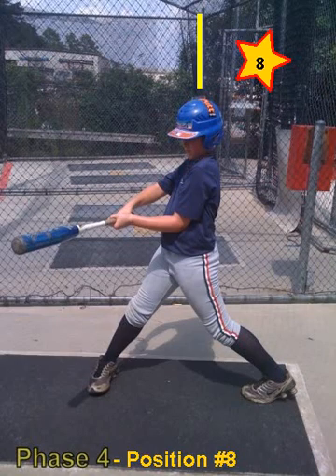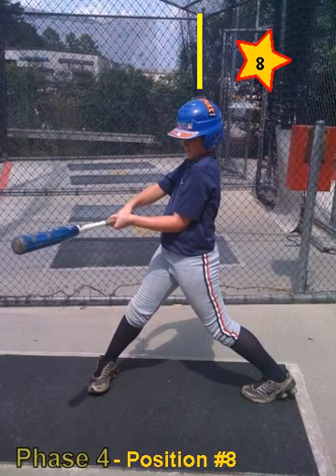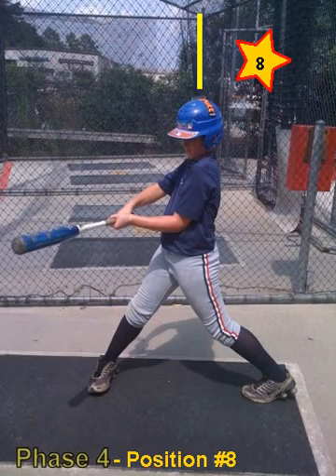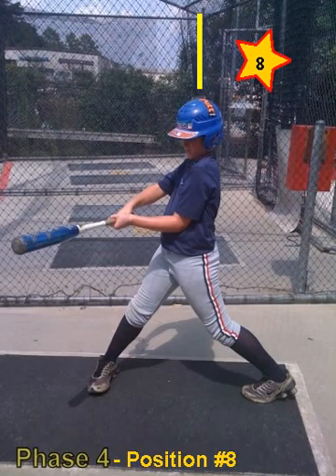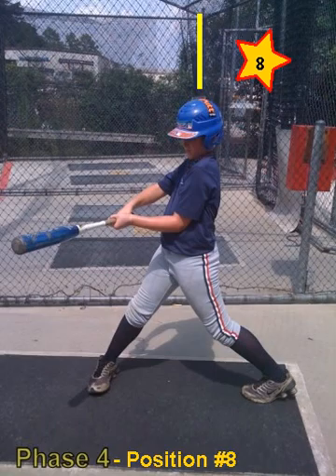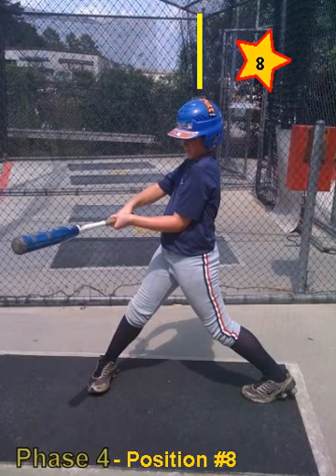Phase 4 8